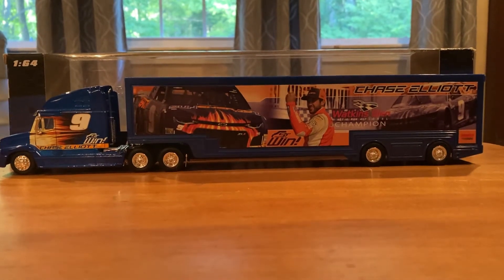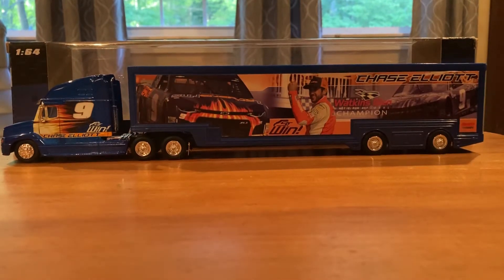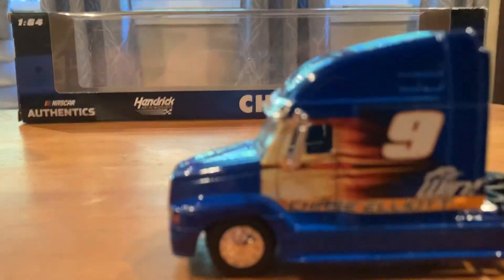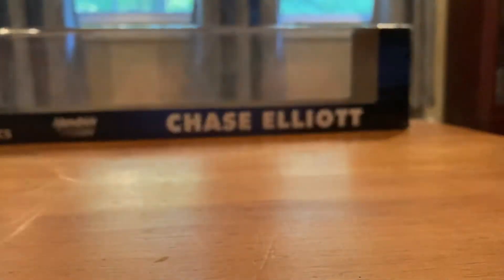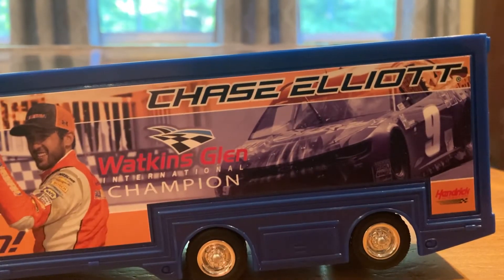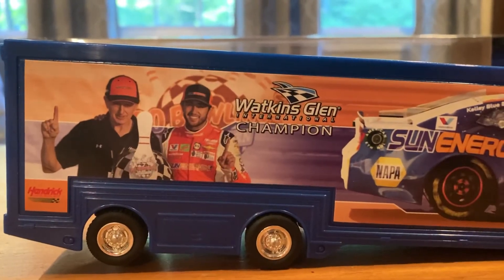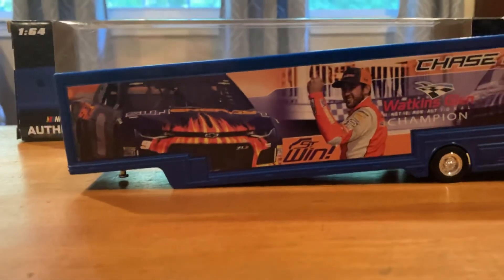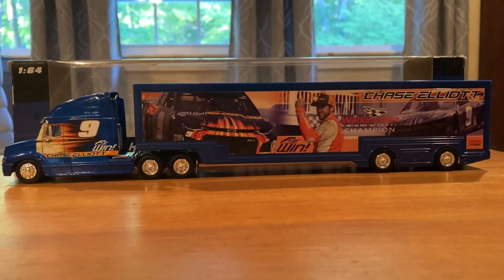Chase Elliott 2018 First Win Hauler Diecast Review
Diecast review for the Chase Elliott first cup series win hauler. I hope you enjoyed the video.